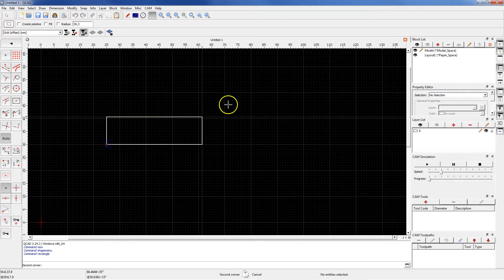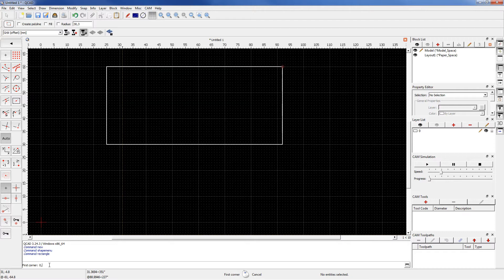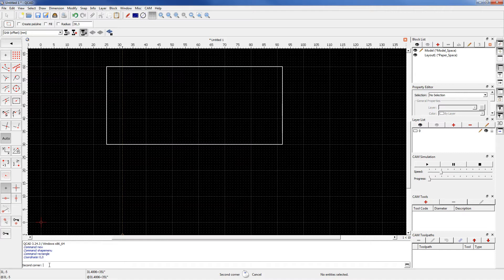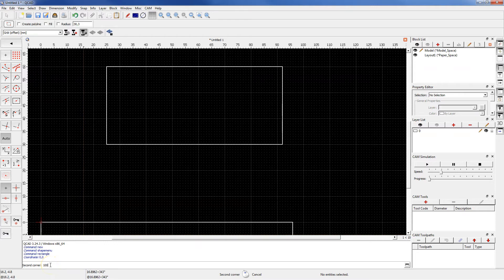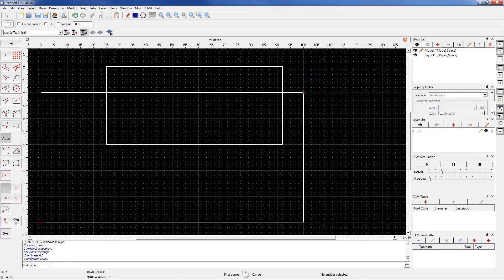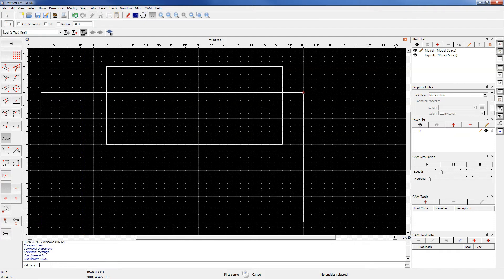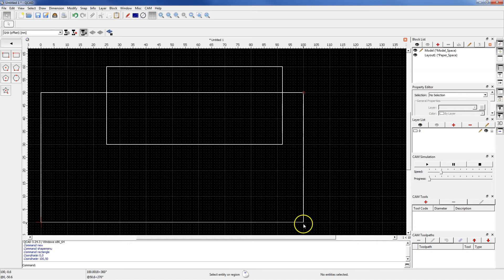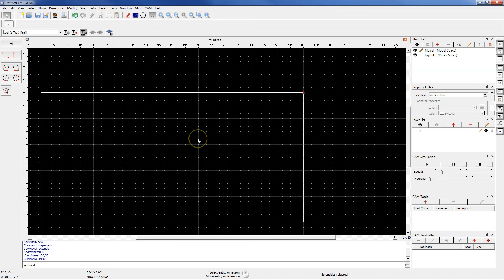QCAD CAM Rectangle